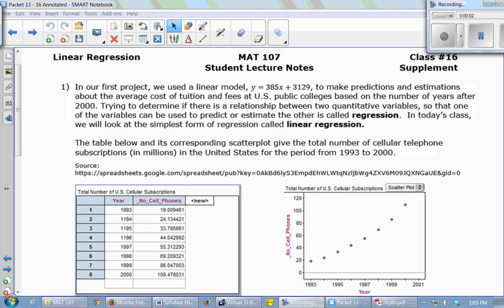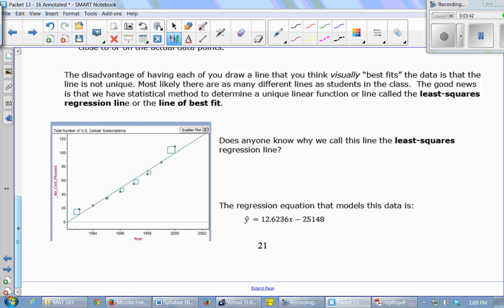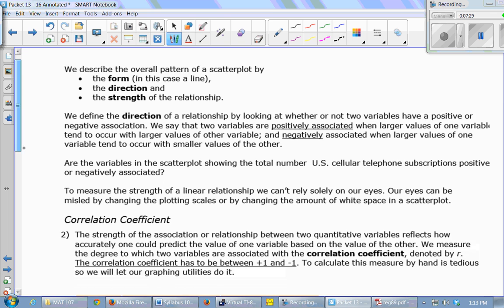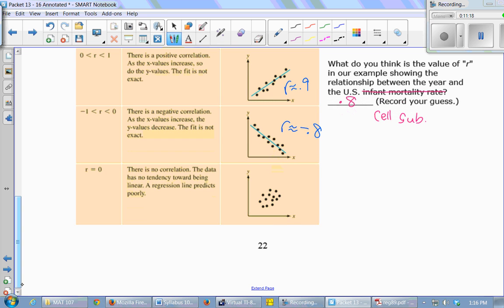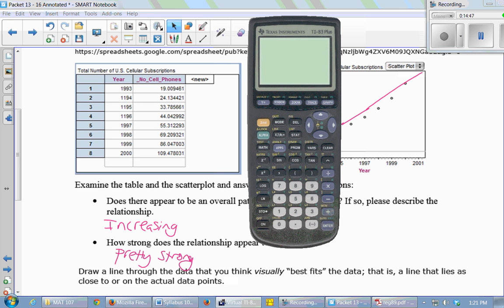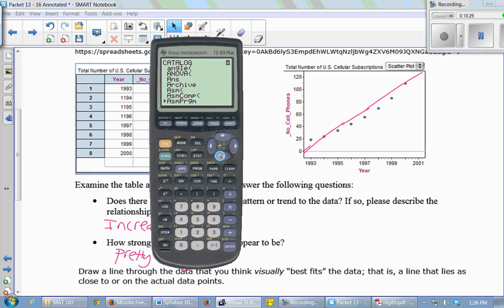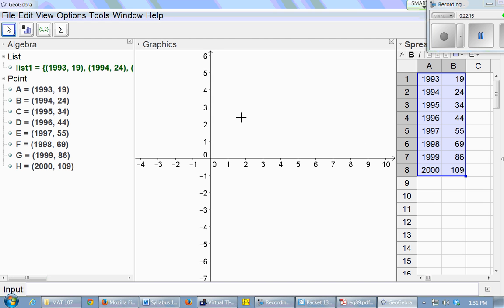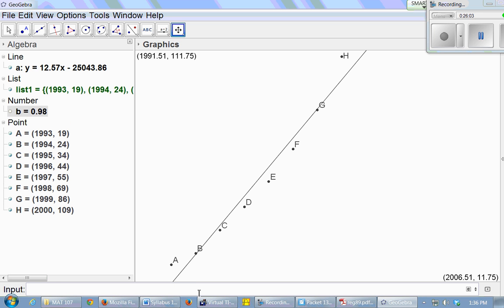MAT 107 Class 16 Fall 14